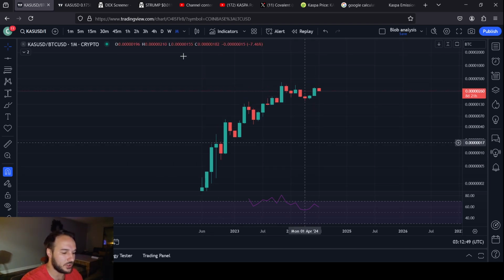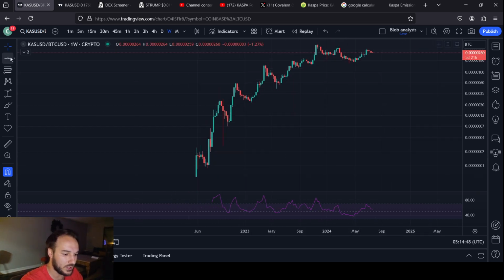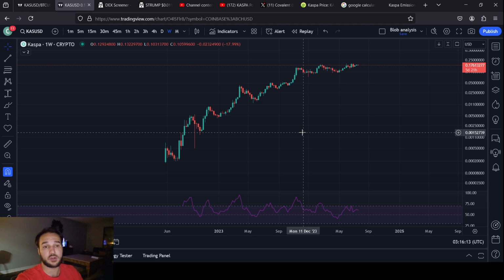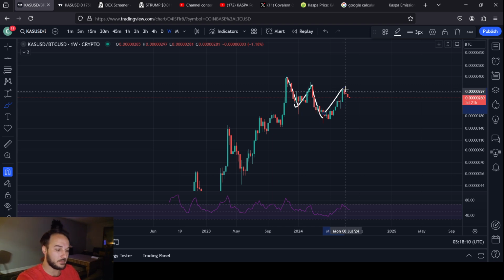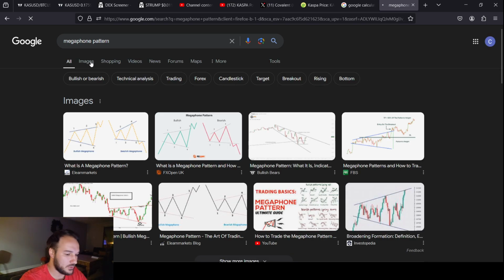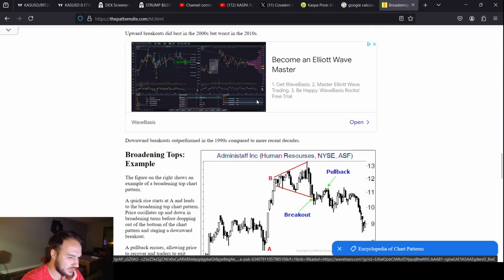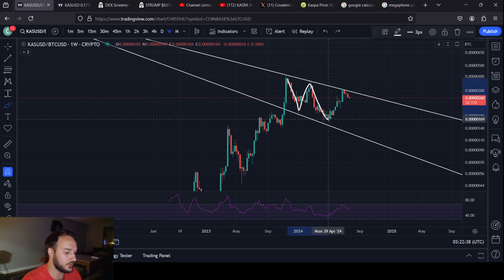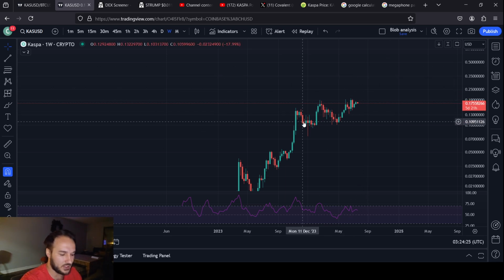KAS vs BTC